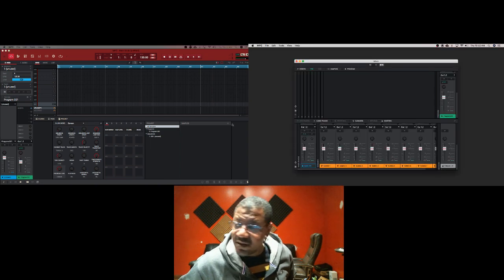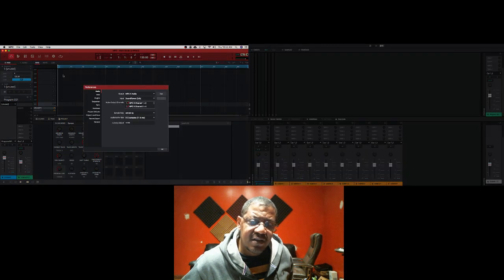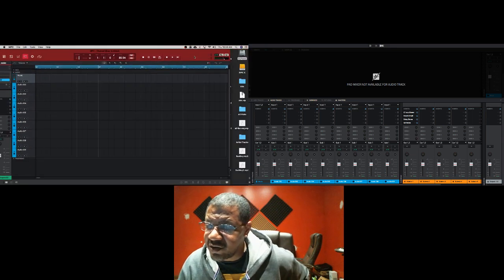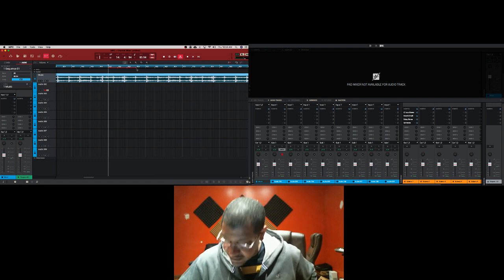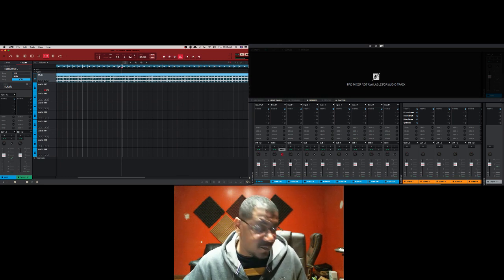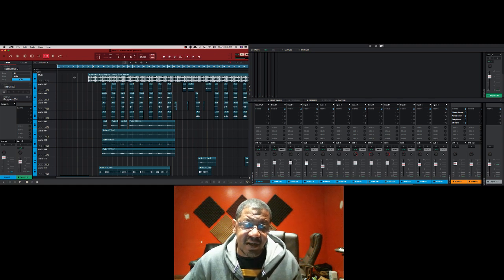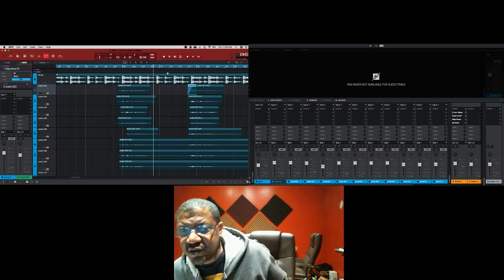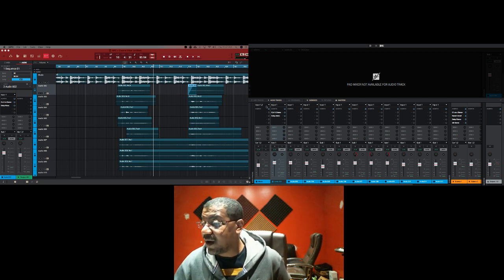MPC Set Up To Sample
Just a little rant.